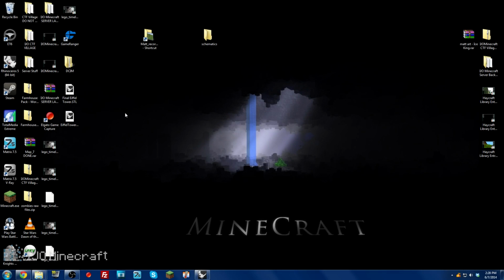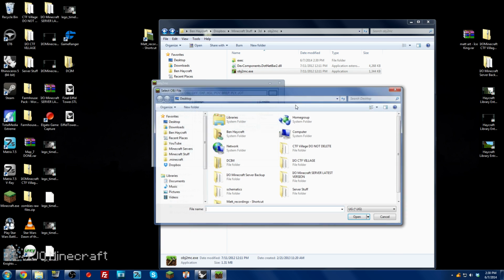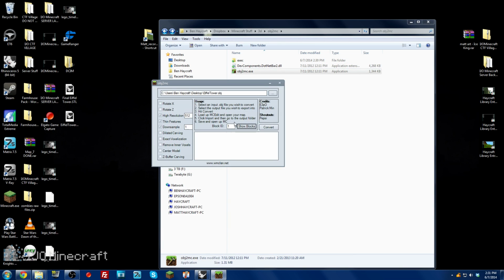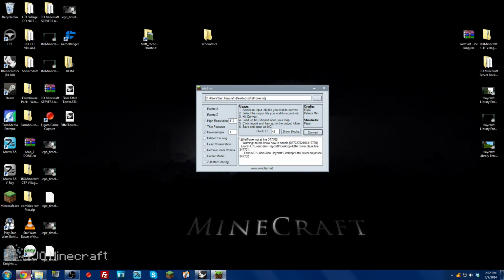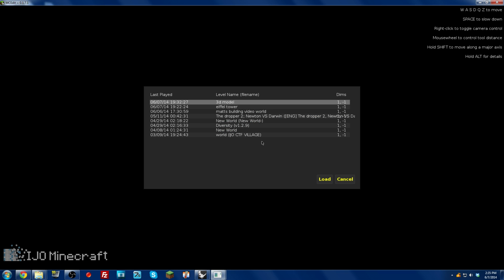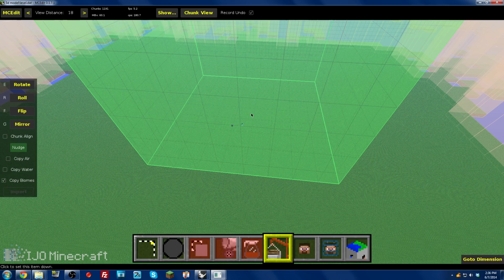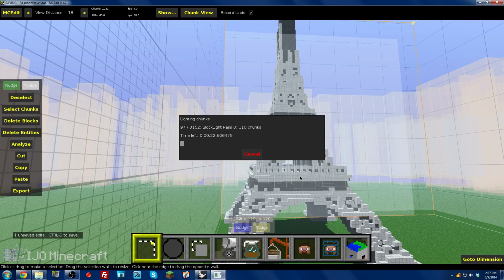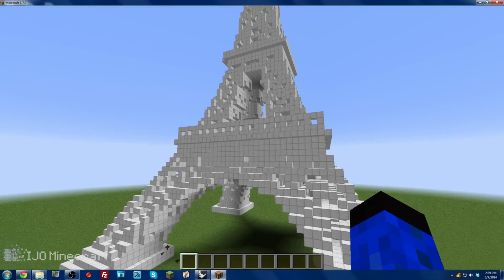How To Import 3D Models In Minecraft - Minecraft Tutorial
In this video I show you how to import 3D models in Minecraft using MCEdit.